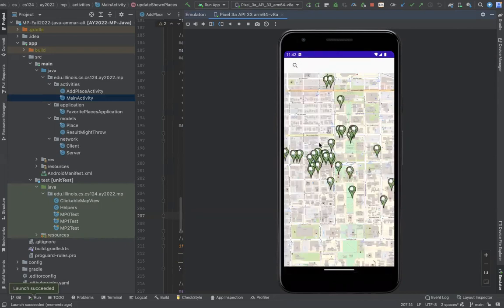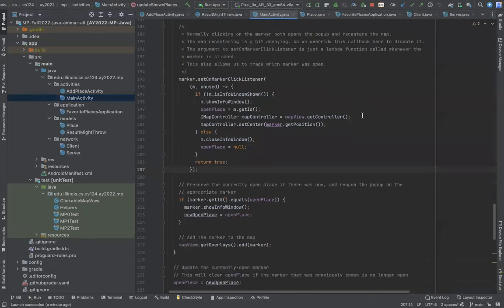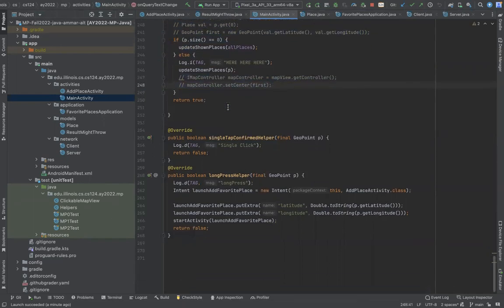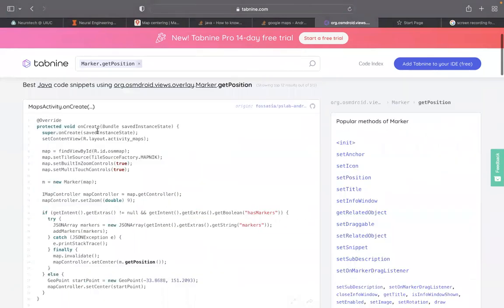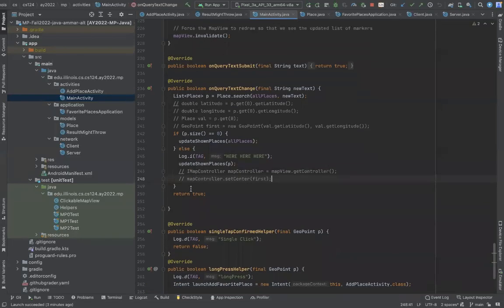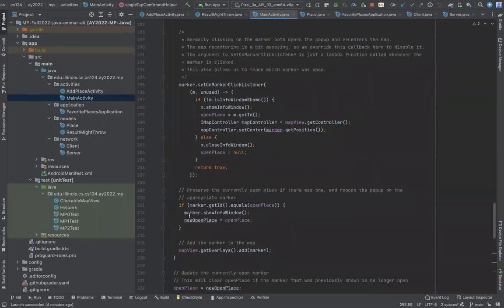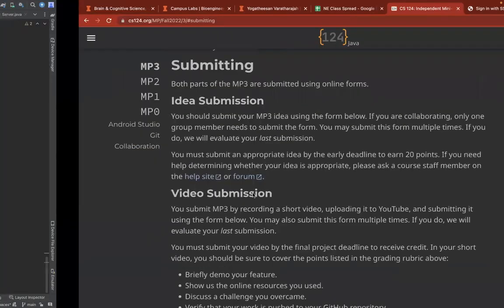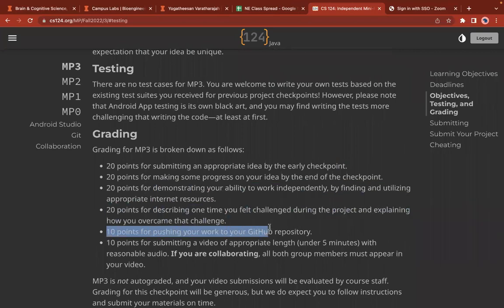CS124 MP3 Video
My final project